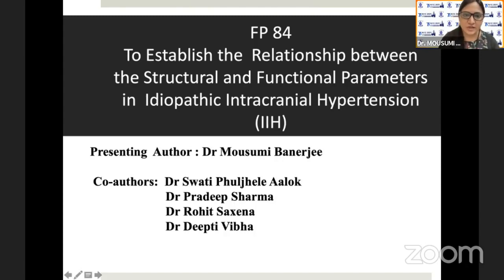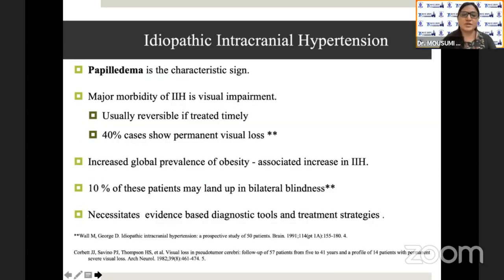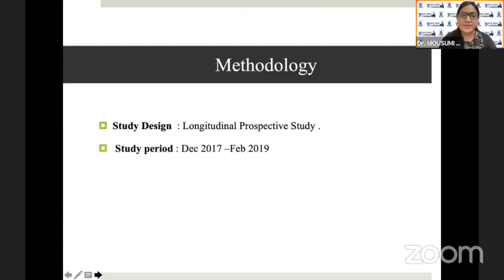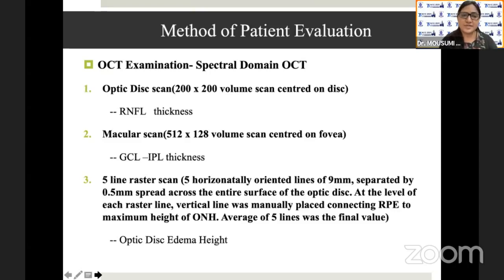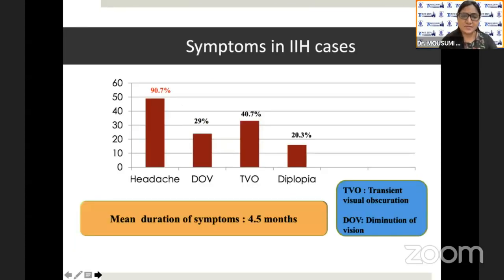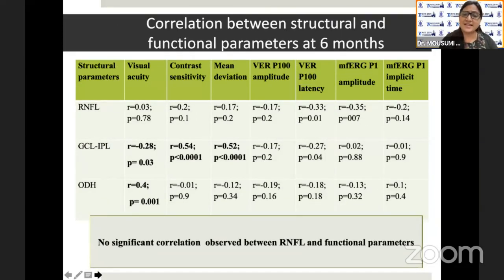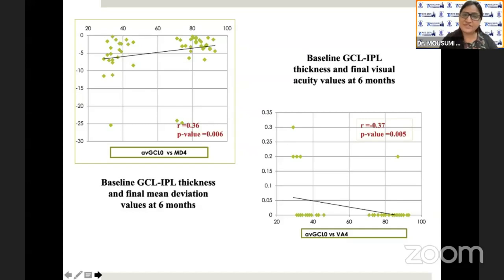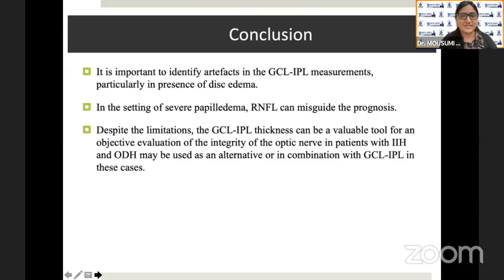AIOC2021-FP84-Dr.Mosumi Banerjee-Semifinals Neuro-To establish the relationship